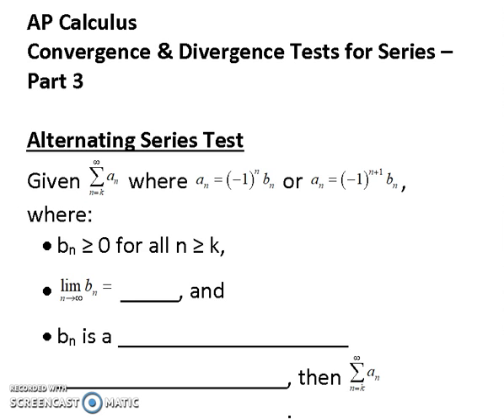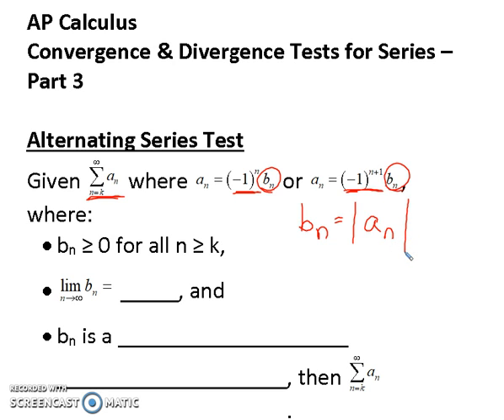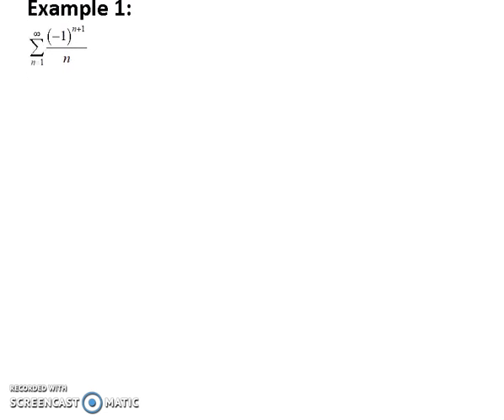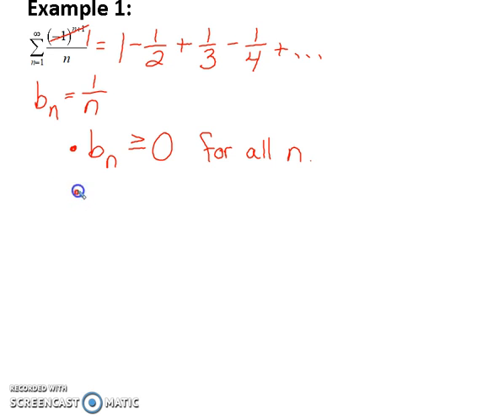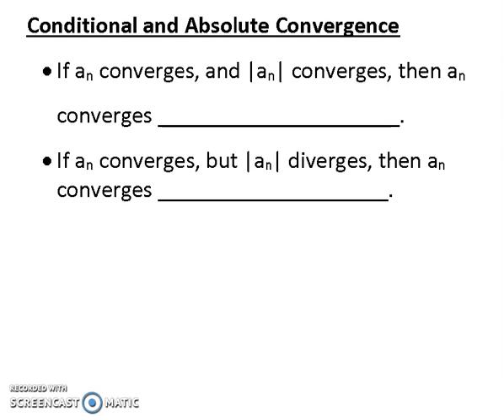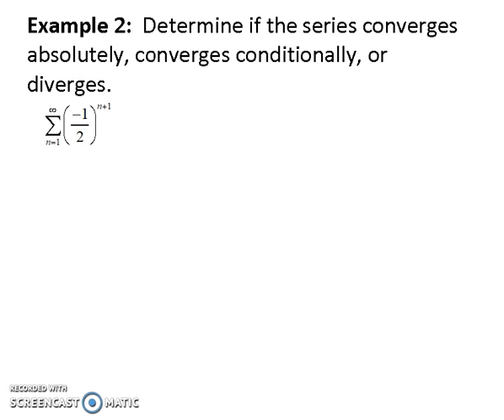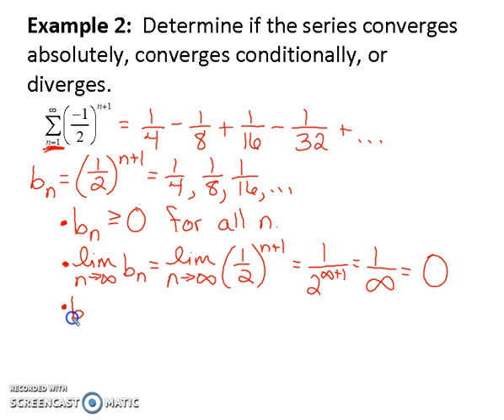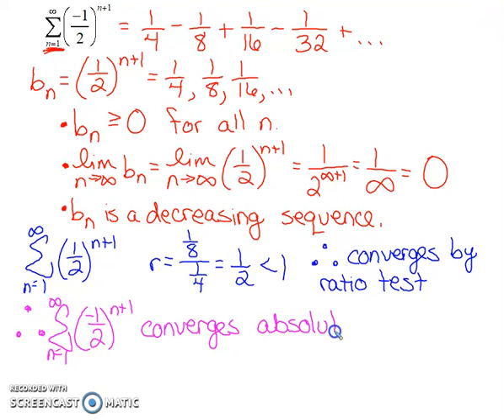Convergence & Divergence Part 3 Video 1